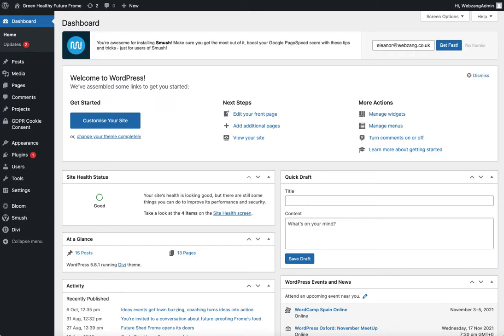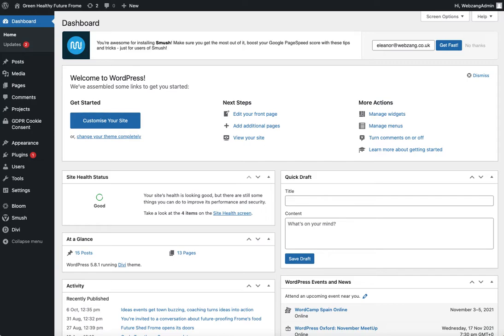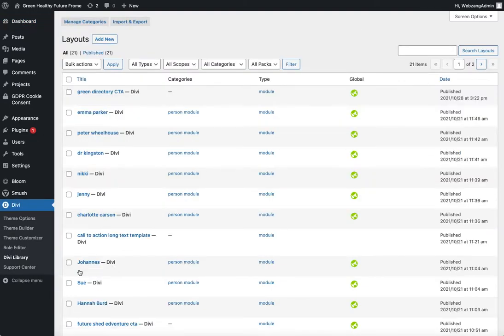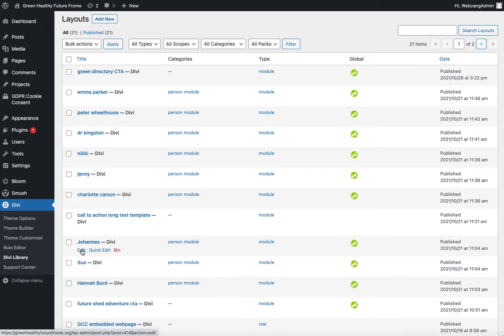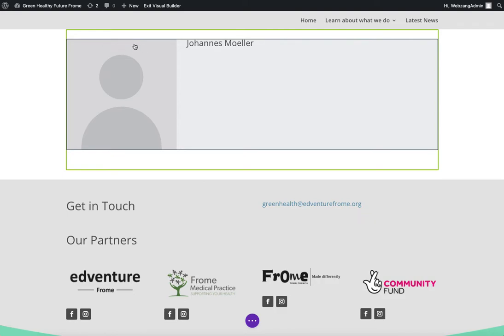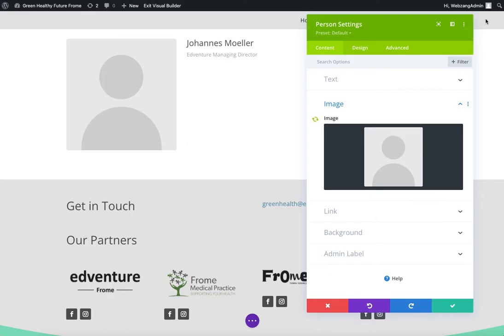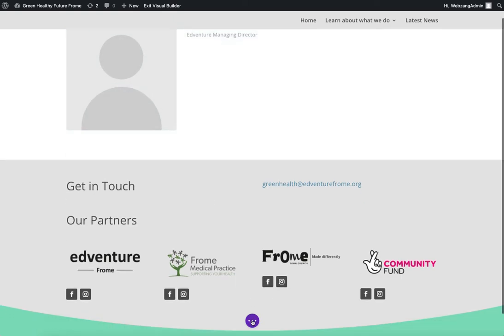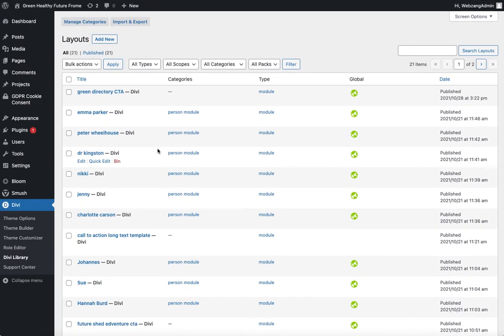How to update a person module in divi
Quick tutorial on how to update a person module in Divi, using the page builder or as a global library item.